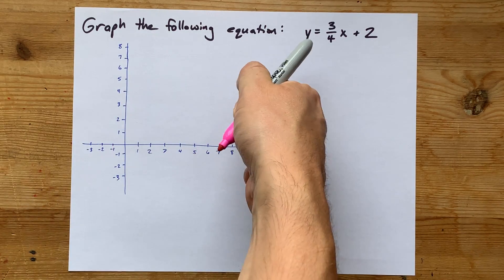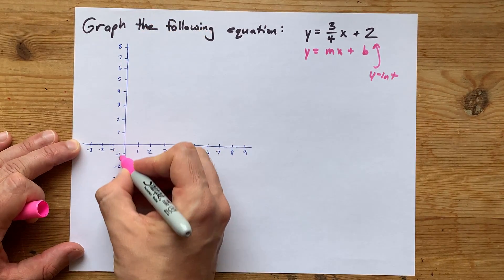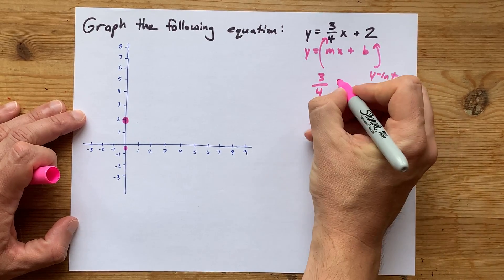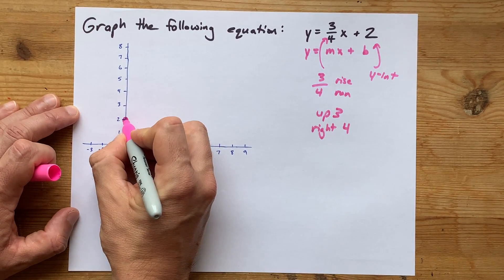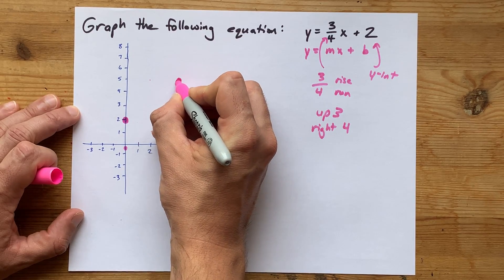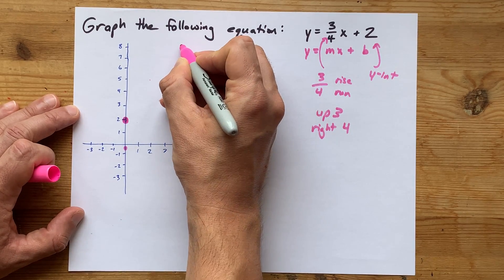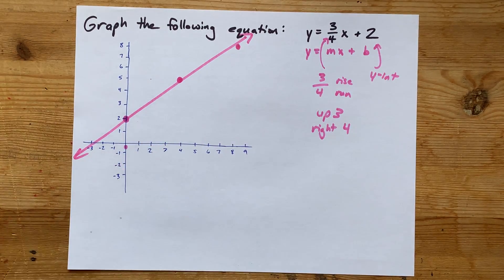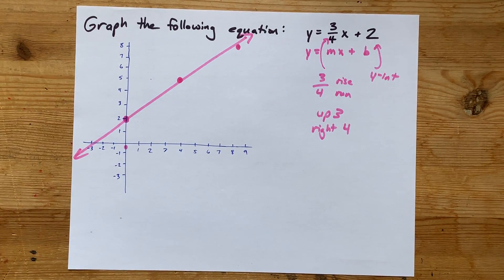Graph the following equation: y=3/4x+2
Step 1. Place a dot on the y-axis at +2 (the y-intercept)
Step 2. Use the rise and run to generate new points: Up 3, Right 4.
Step 3. Use a ruler to draw a line through all your points.